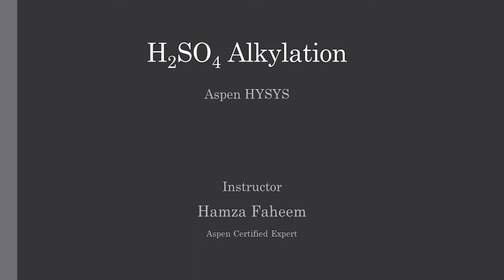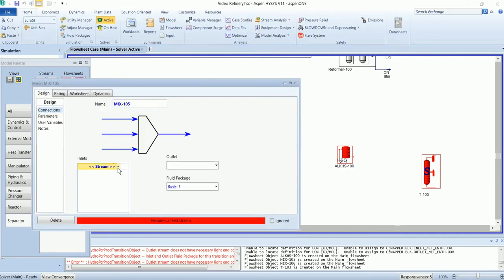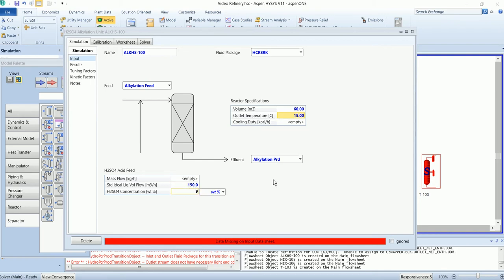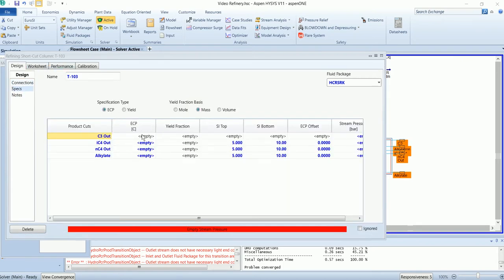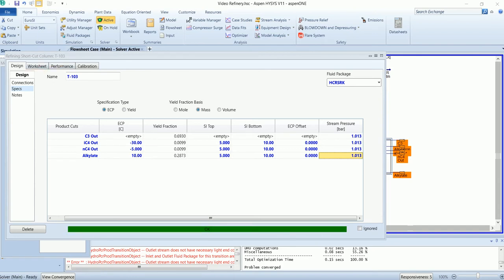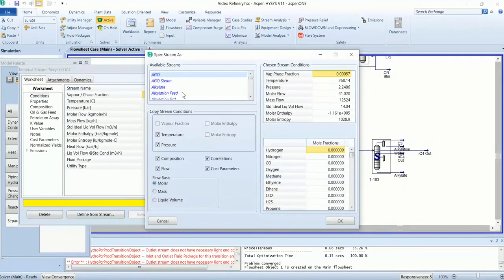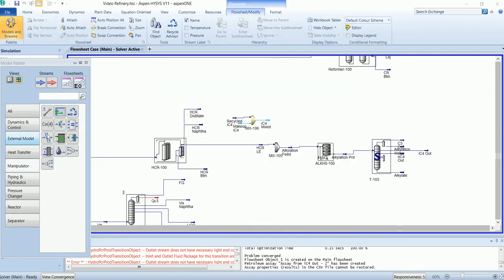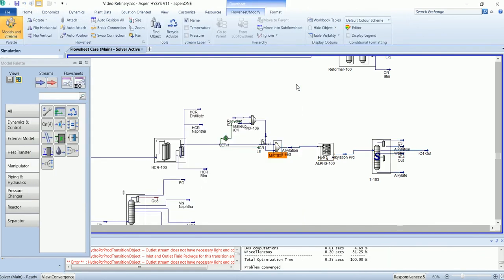H2SO4 Alkylation Reactor with Fractionator || Aspen HYSYS || Refinery Process Video 08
This video is about the simulation of the H2SO4 Alkylation in Aspen HYSYS. The major units of the process are:

1. H2SO4 Alkylation Reactor
2. Fractionator
3. Manipulator Set

@ 00:08 Flowsheeting
@ 01:10 Alkylation Unit Inputs
@ 02:21 Refining Short Cut Column Specs
@ 02:55 Recycled and Makeup Streams
@ 04:00 Manipulator Set Input
@ 04:42 Final Recycle Block